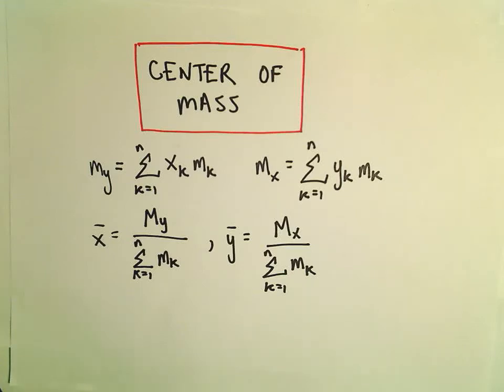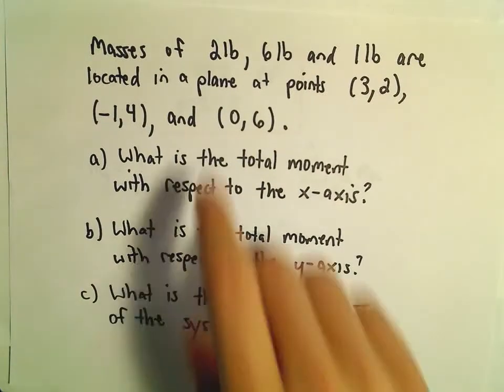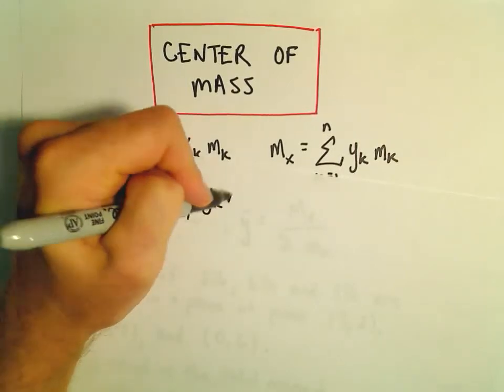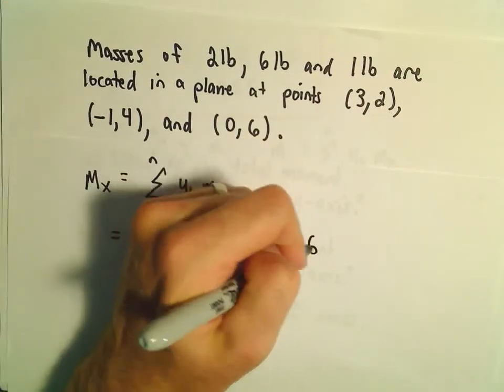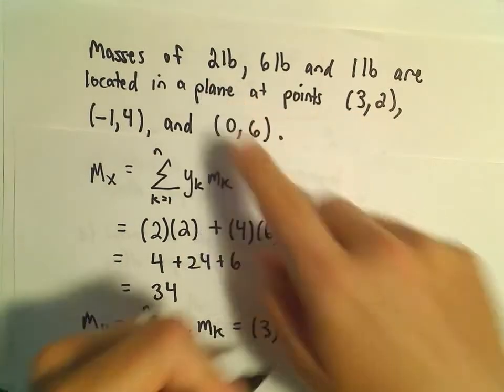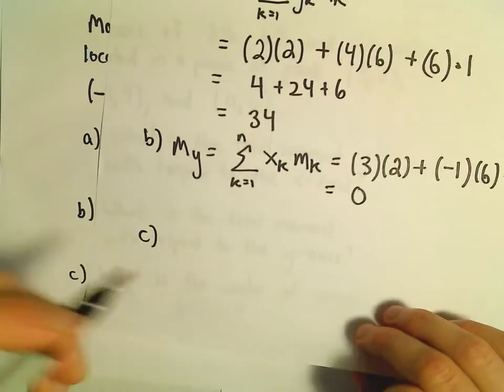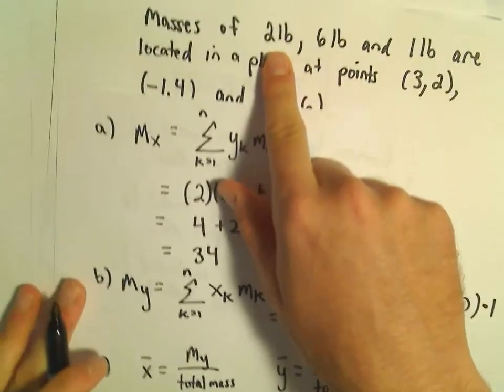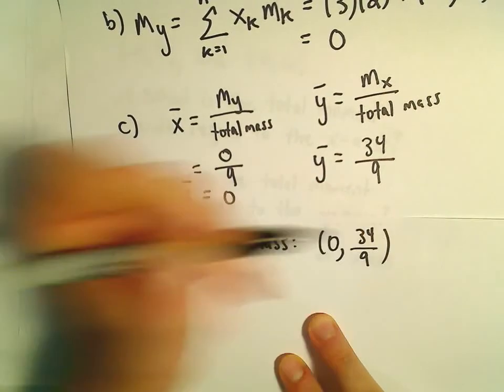Moments and Center of Mass of a Discrete Set of Objects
In this video, I find the moments and center of mass of 3 distinct objects.